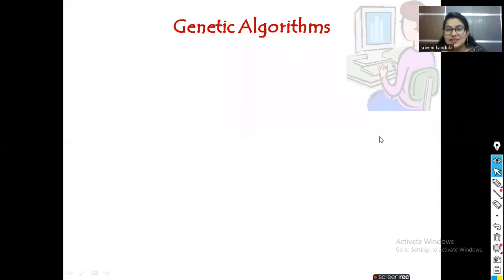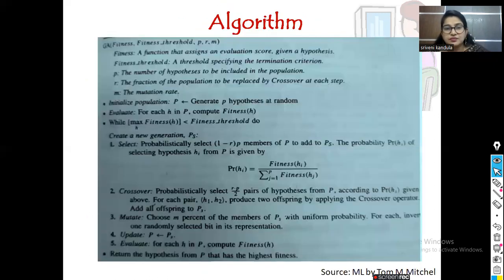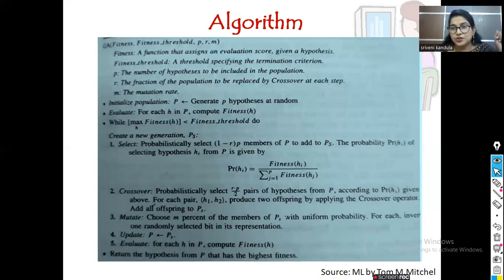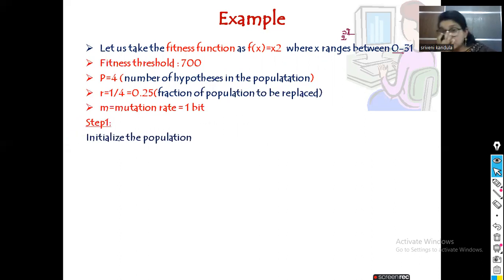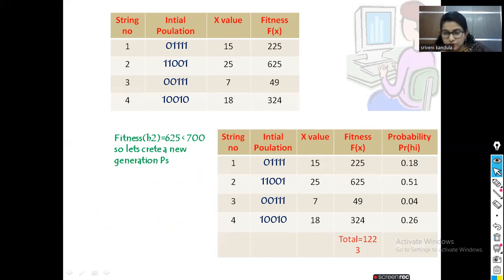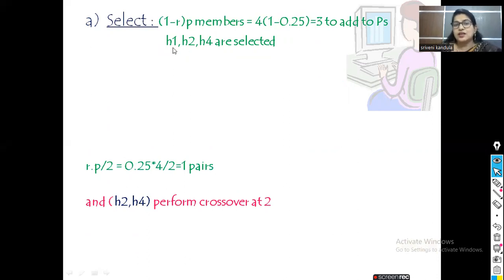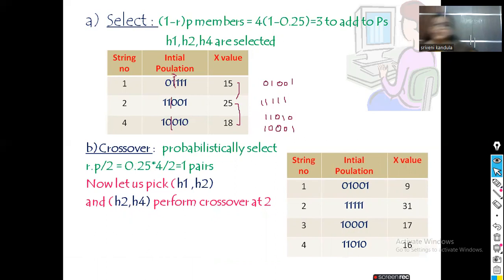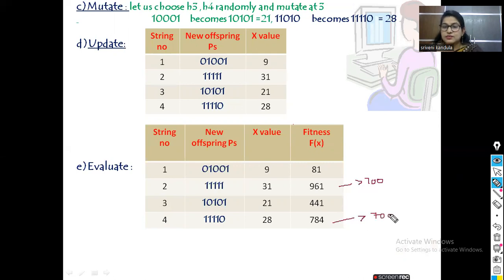Genetic Algorithms Part-2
Genetic Algorithm with Example is explained step by step